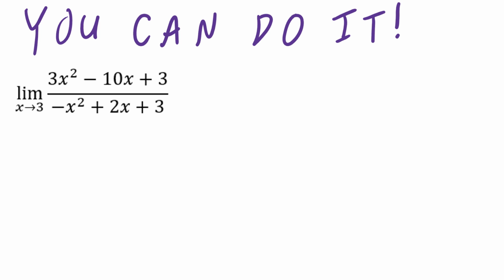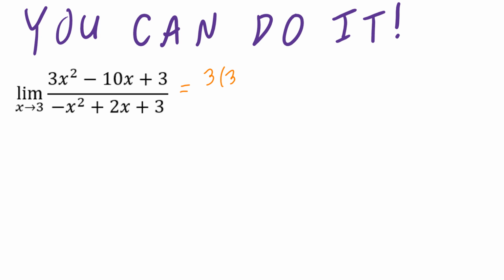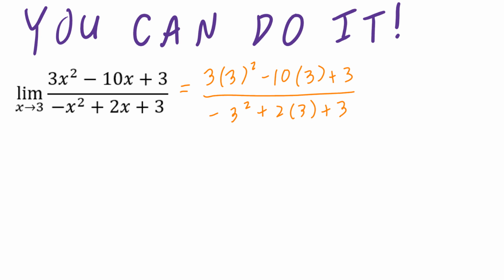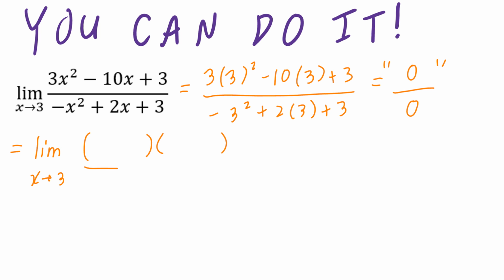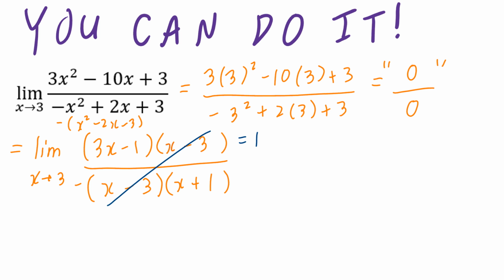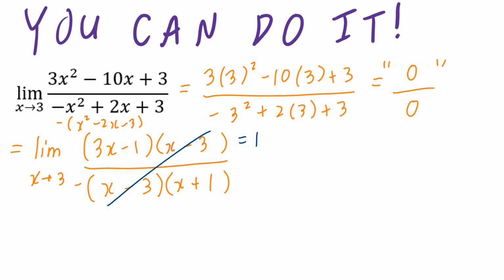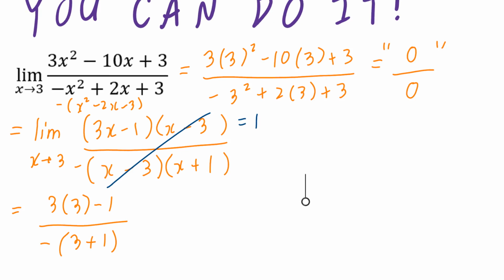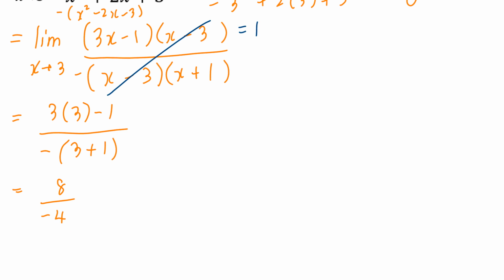Determine the following limit, if it exists. Limit of f(x) as x is approaching to 3?